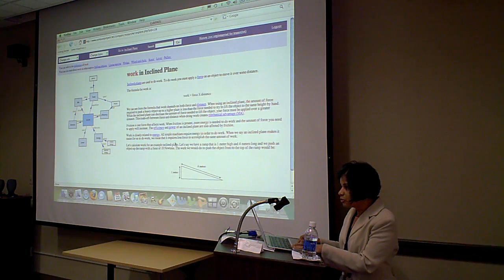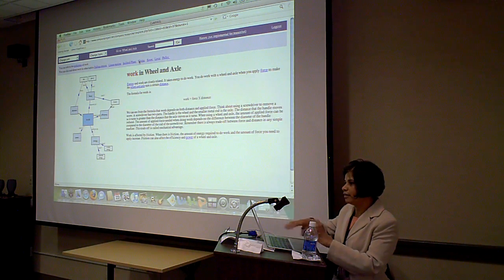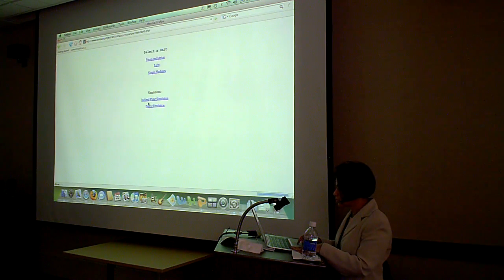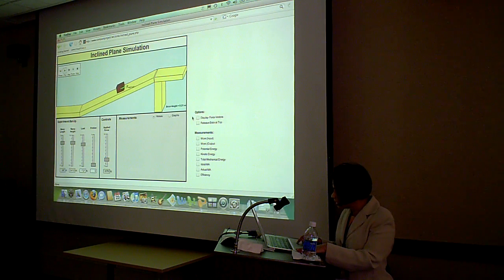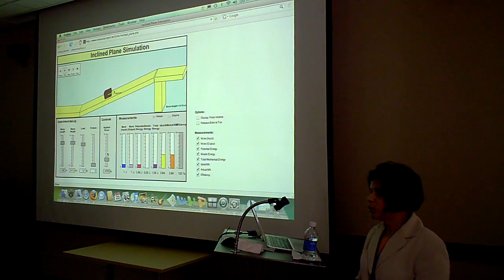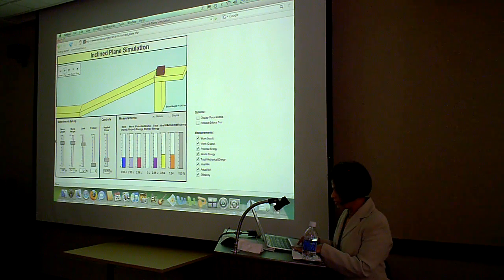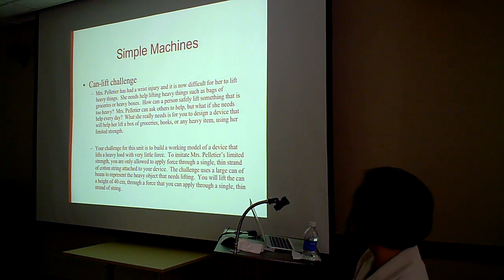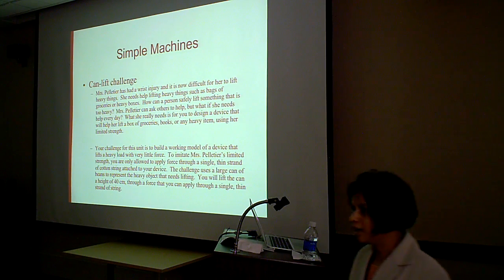2 of 3 Teaching middle school science with CoMPASS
Integrating digital text in design-based science classes